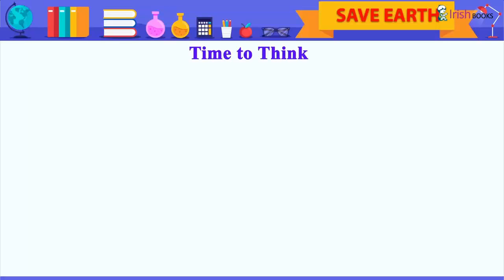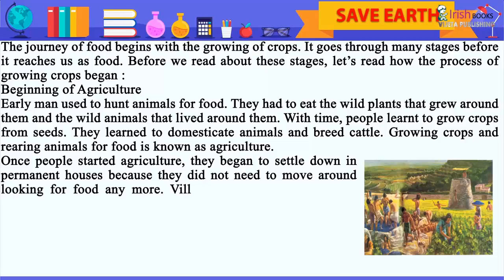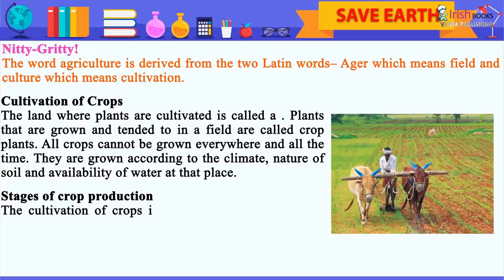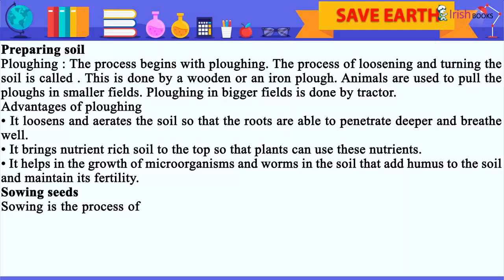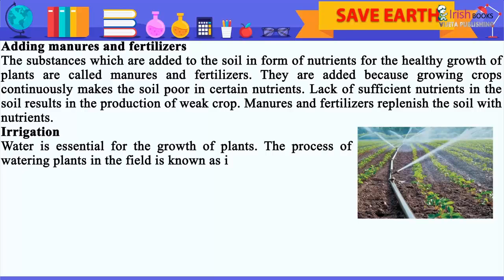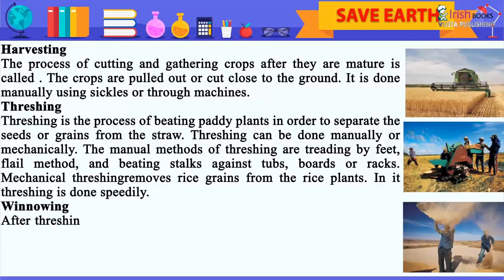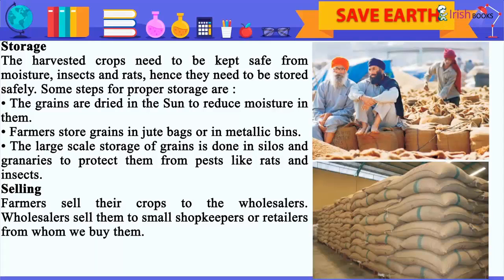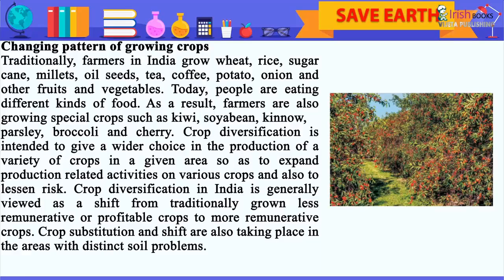FOOD || CH-9 OF CLASS 5 OF KEEP IT GREEN IRISH